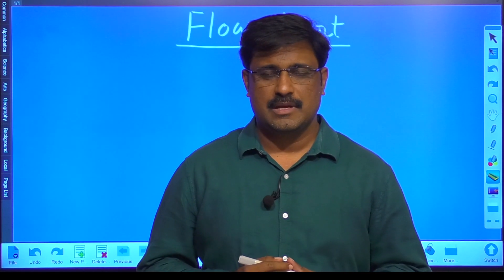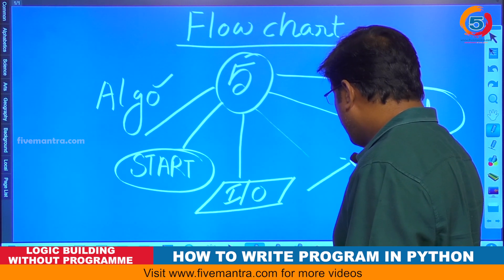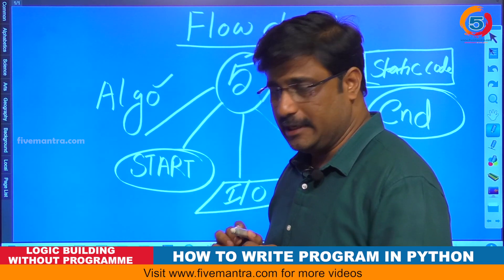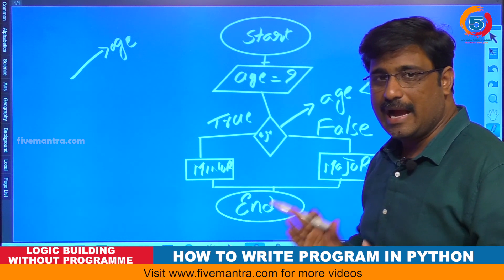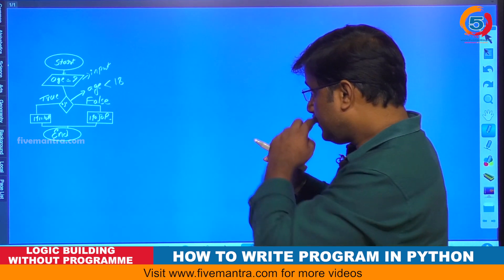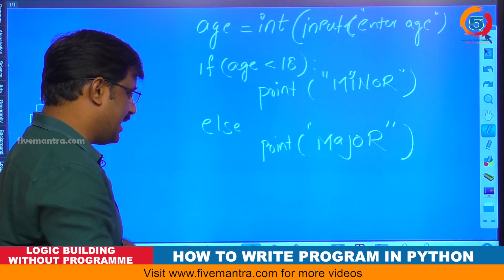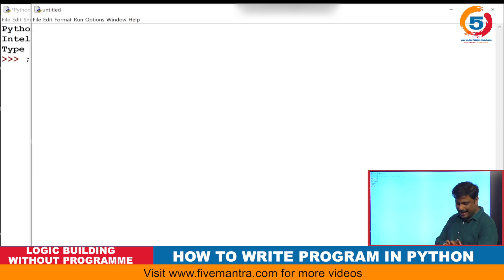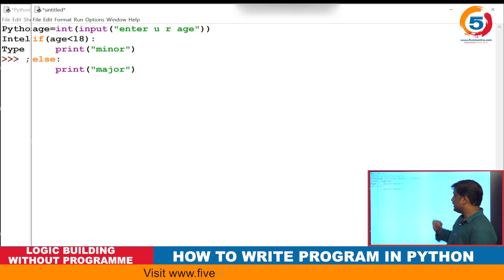How To Write A Program in Python | Logic Building Without Programme | Part 4 | WisdomJobs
How to Get Started With Python? : Python is A Cross-Platform Programming Language, meaning, it runs on multiple platforms like Windows, MacOS, Linux and has even been ported to the Java and .NET virtual machines. It is free and open source. Even though most of today’s Linux and Mac have Python preinstalled in it, the version might be out-of-date. So, it is always a good idea to install the most current version.